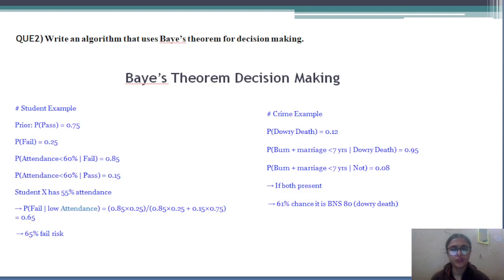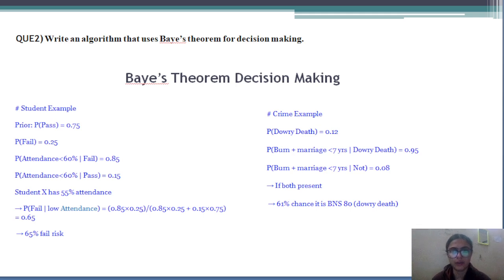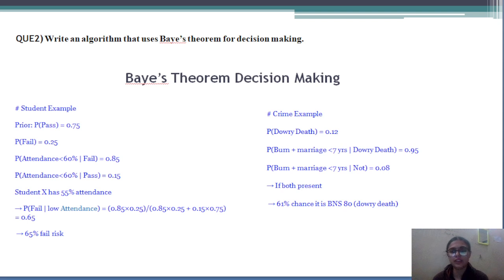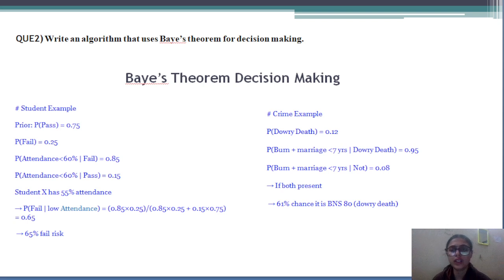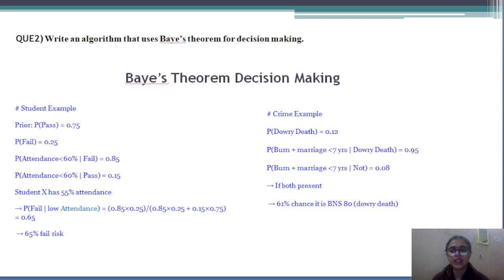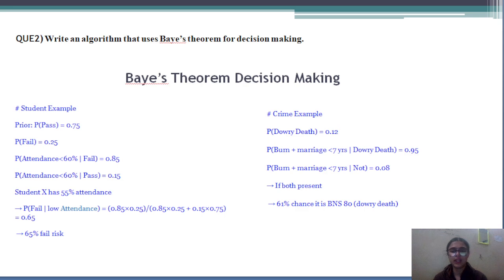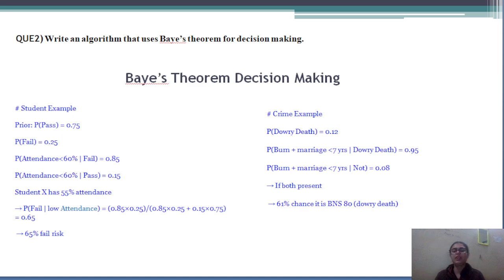DATA SCIENCE (MTECH) END SEMESTER SOLUTION PART 3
Write an algorithm that utilizes Bayes' theorem for decision-making.